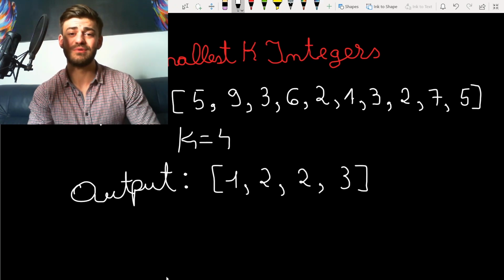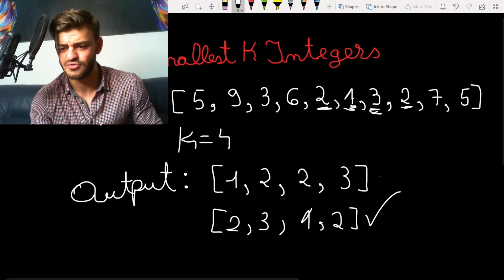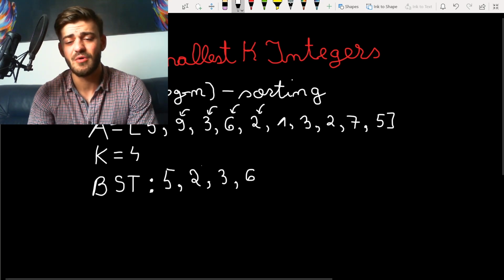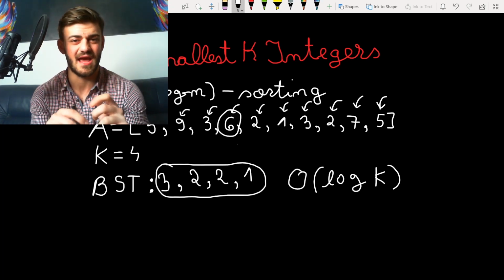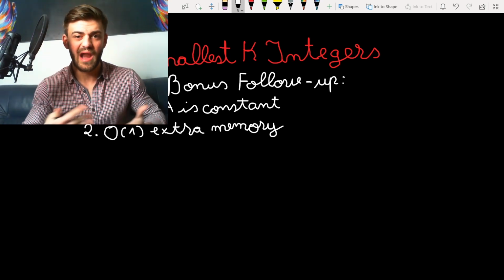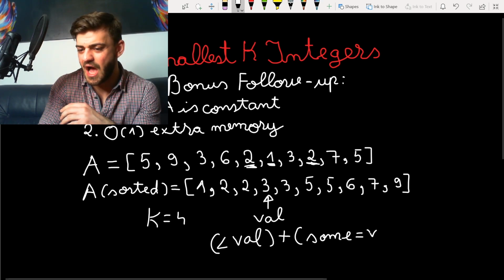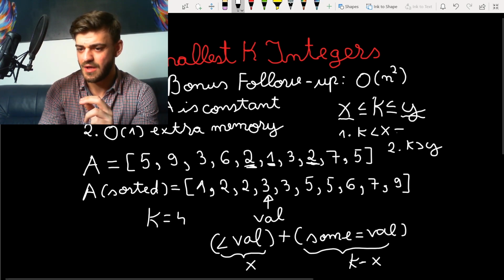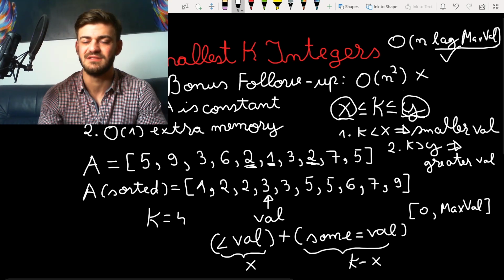Amazon Coding Interview Question - Find Smallest K Integers